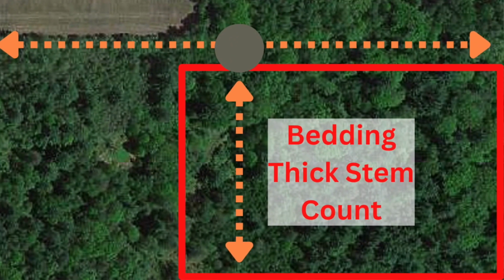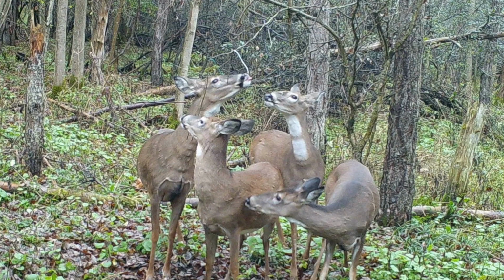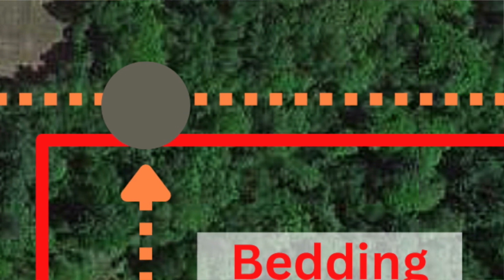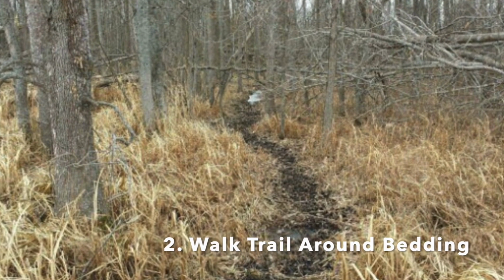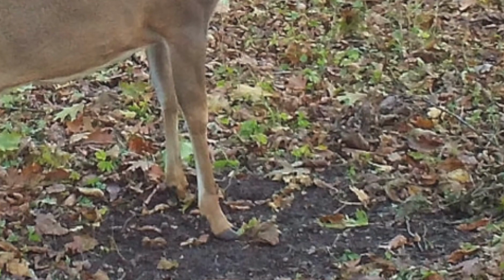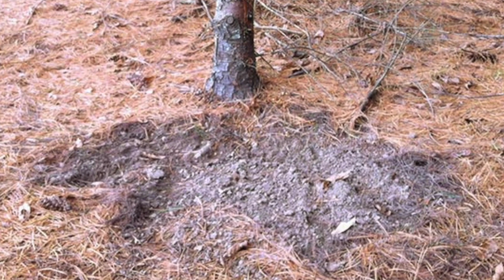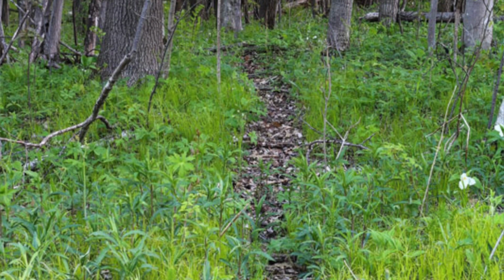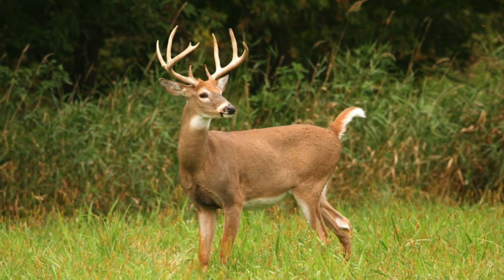Pre Rut Deer Hunting Strategy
Hunting Gear I Use:
Baffin Titan Boots

XOP Hang on Stand

Sitka Jacket

Warm Weather Boots

Portable Phone Charger

Deer Can Call
Filming Links to Equipment and Gear I Use:
GoPro Hero 7 Black
MacBook Pro
GoPro Head Mount
GoPro Chest Mount
GoPro TriPod Mount
iPhone 8

Reasons for this YouTube Channel:
Why: To share another way of hunting and fishing to increase the quality of your life.
You don’t need to buy expensive gear, take out loans on boats or travel to the best areas or lakes to have success outdoors.
How: Videos that are current and PRACTICAL.
What: Tips, reviews, how-to’s, tricks and advice concerning hunting and fishing.

Or search for: RelentlessSportsman